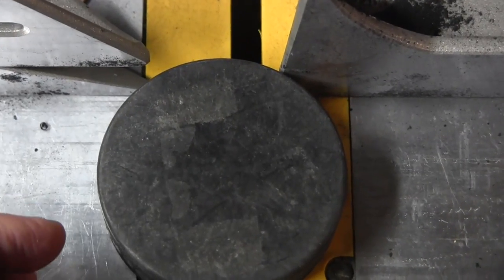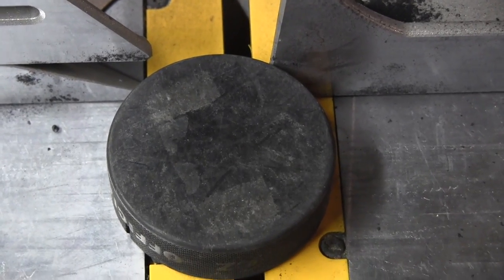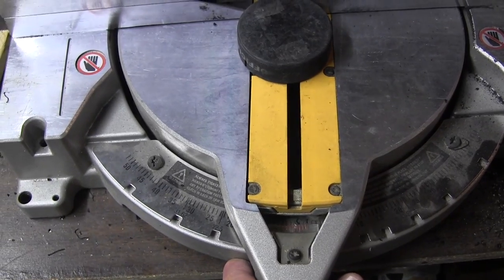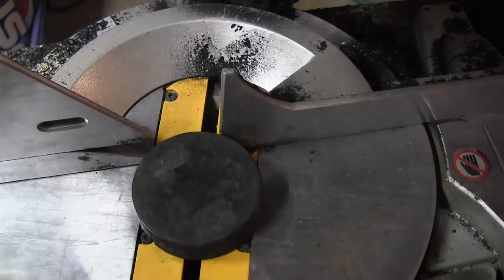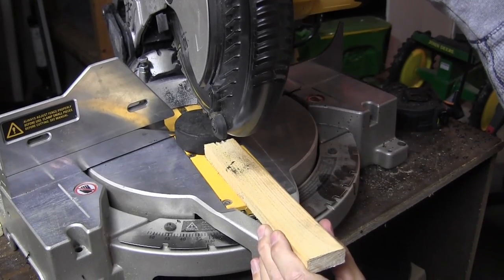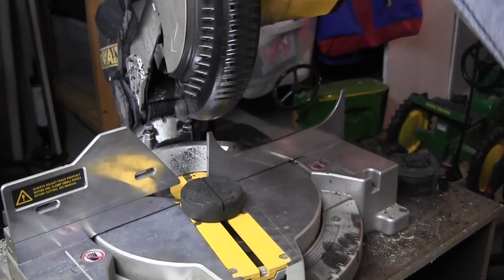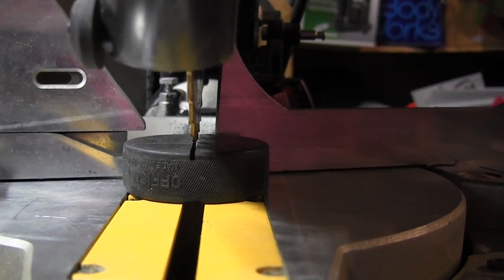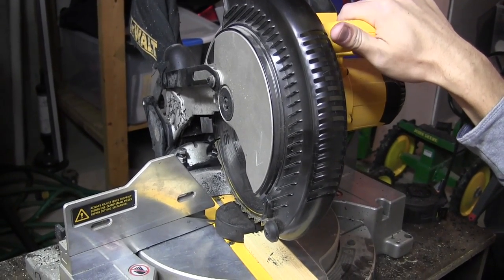hockey puck ice skate stand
Making a hockey puck ice hockey skate stand for banquets, graduations, recognition events or any marketing event with your powered miter saw.